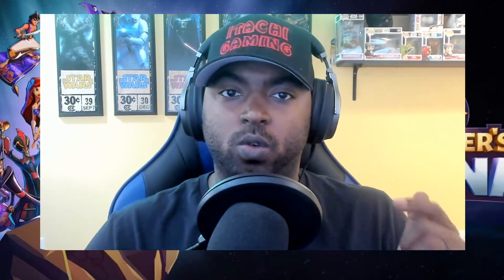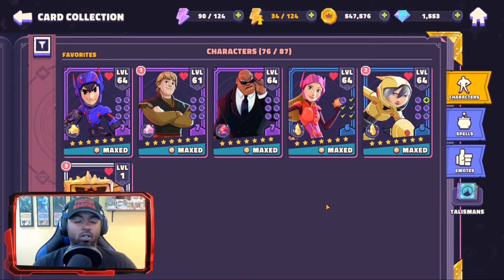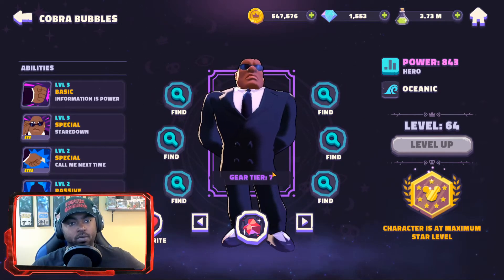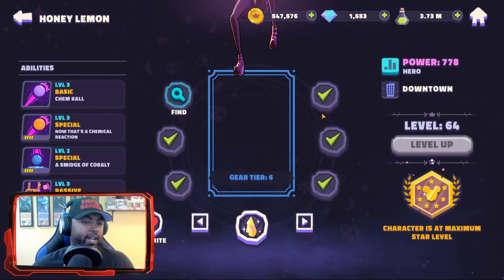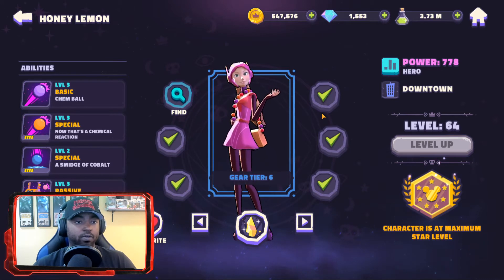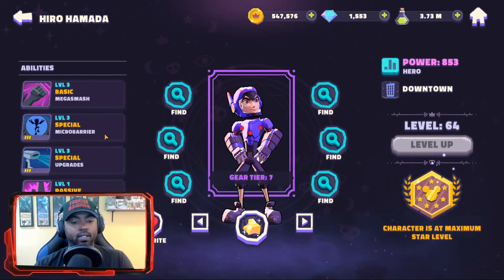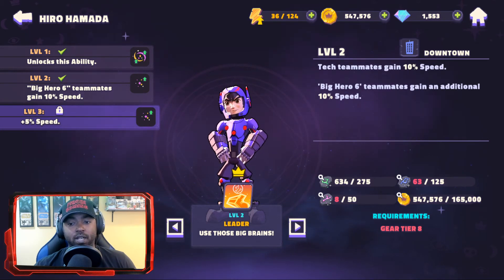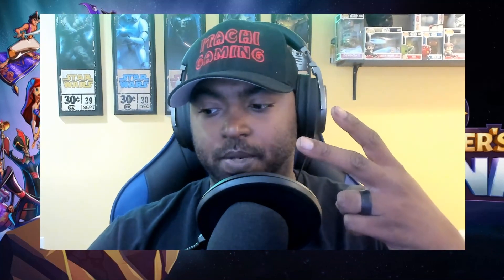DSA Pick 6: Top 6 Free To Play Characters! Part 1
Check out the all new series Pick 6! Our first guest is SmartDognut and we talk about our top 6 characters for free to play. Must watch series and you have to check out both videos to get all 6 characters. Link bellow to Part 2 of the video.